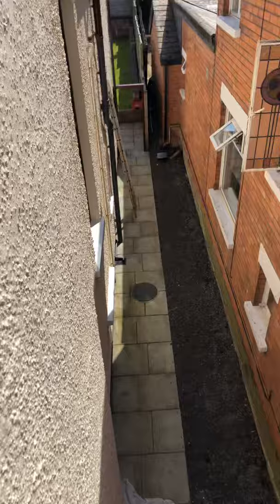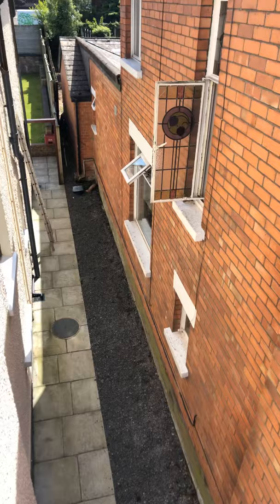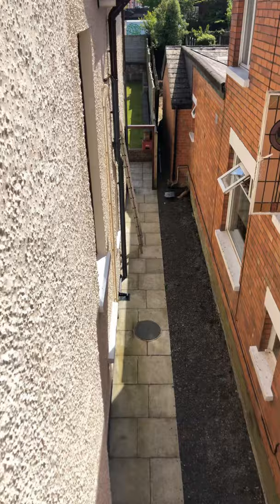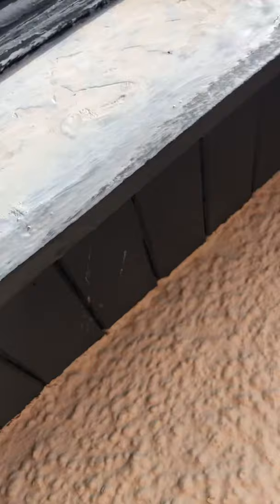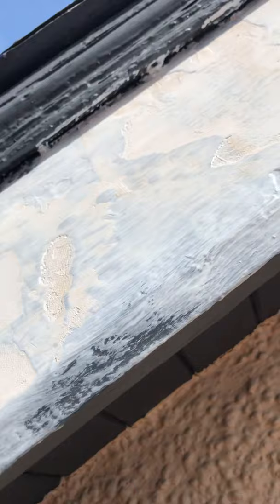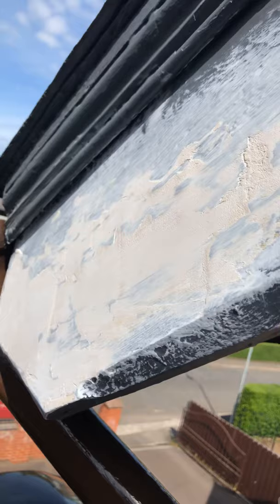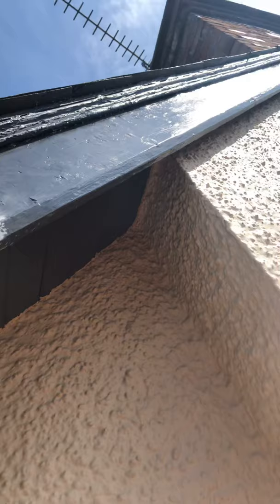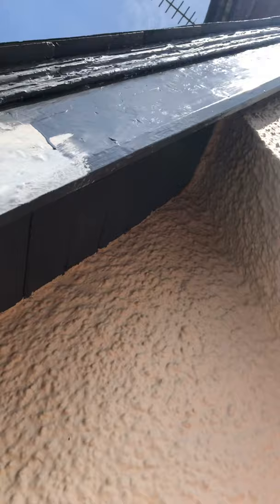How to prepare & paint badly flaking wood on exterior off house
Exterior painting tips